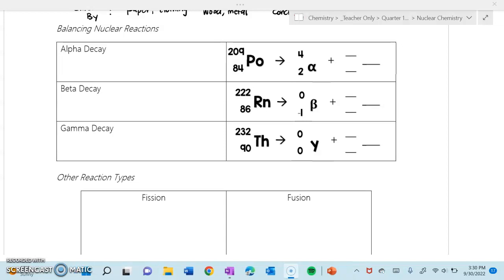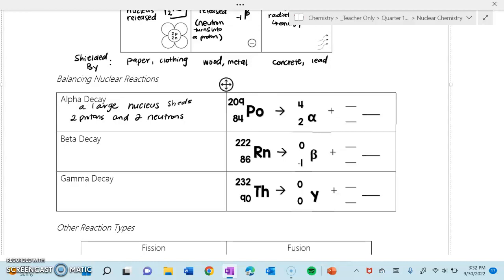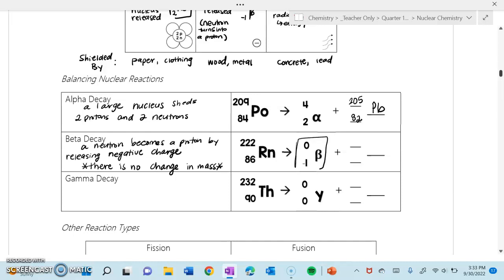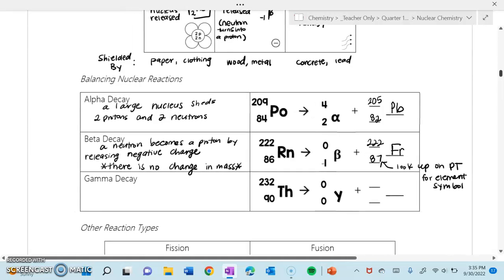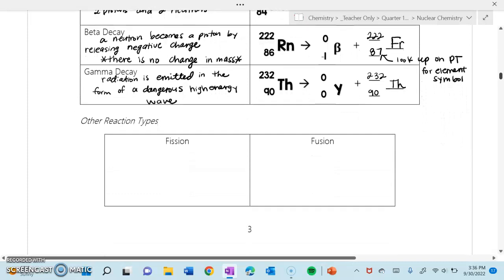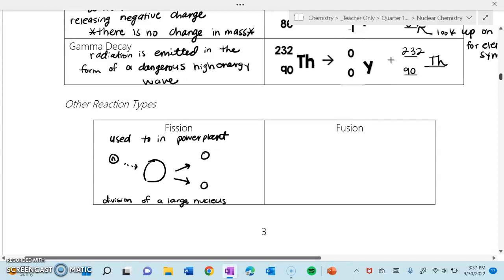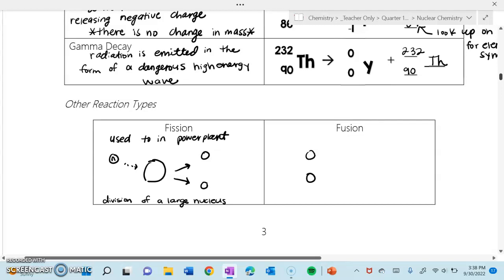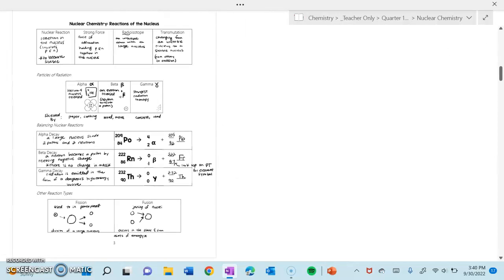Part 2 Nuclear Chemistry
{Alpha, Beta & Gamma Decay, Fission & Fusion}